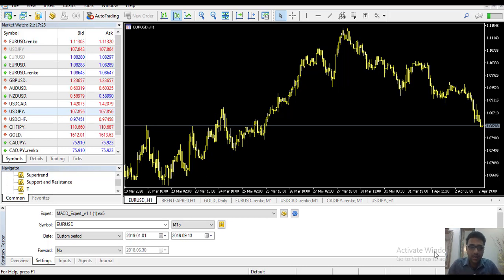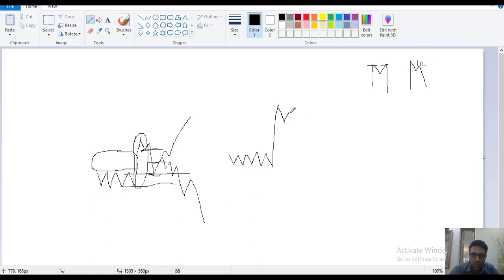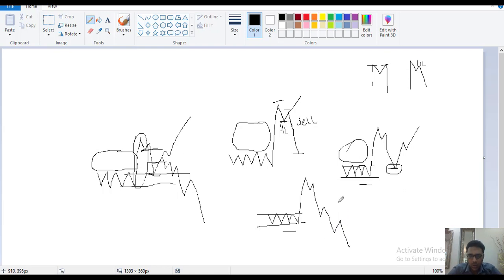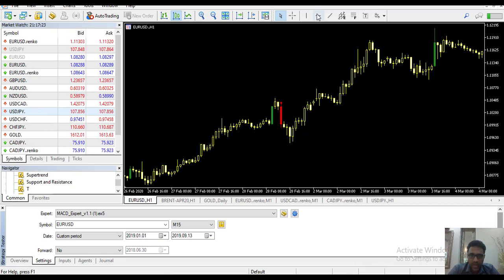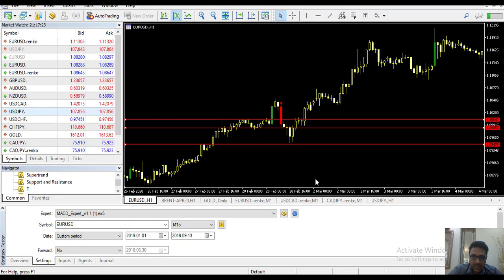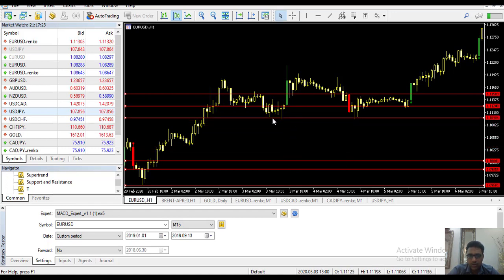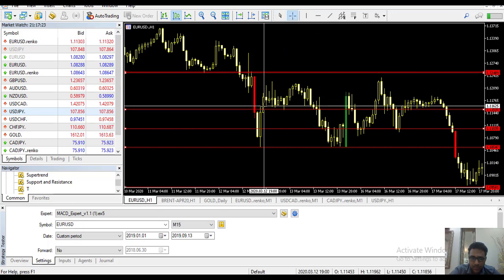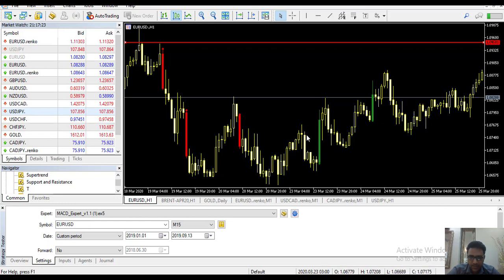Thrust Candles Strategy (90 % Winning Strategy)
Thrust Candles Strategy is a 90% winning strategy. This video covers the strategy along with proof.